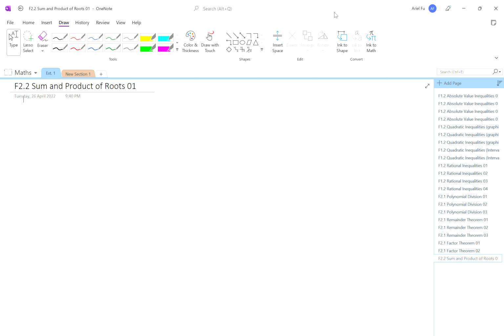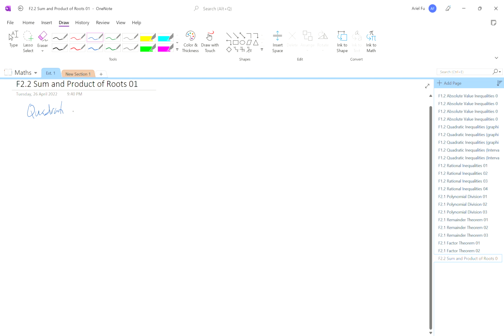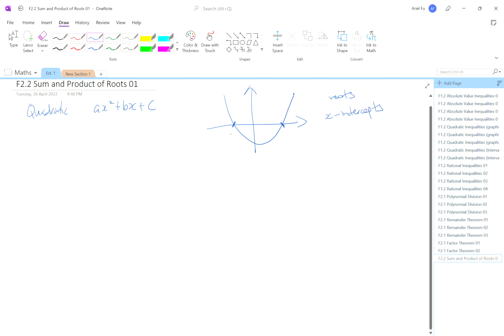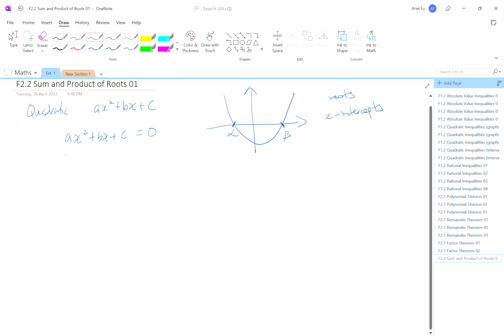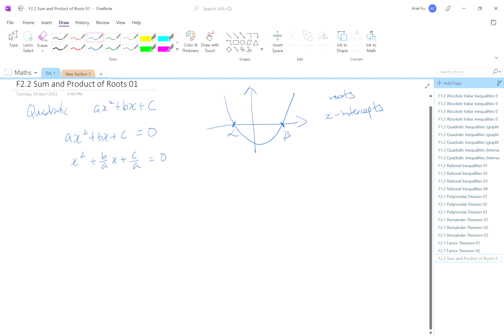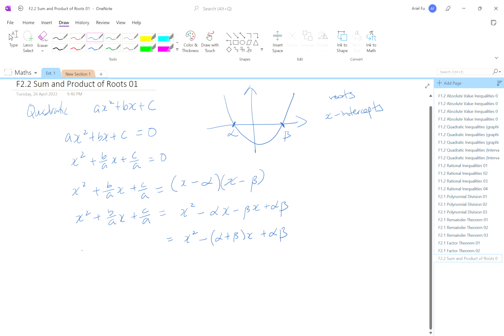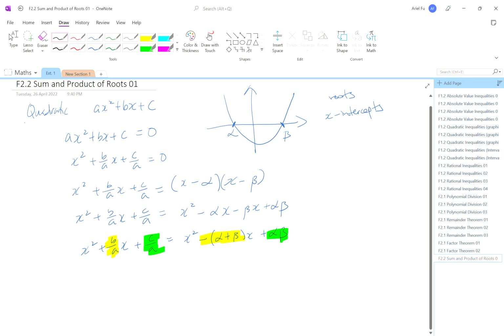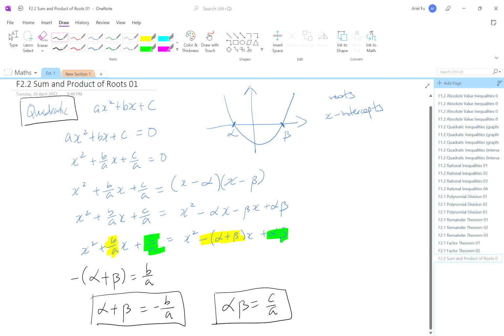F2 2 Sum and Product of Roots 01